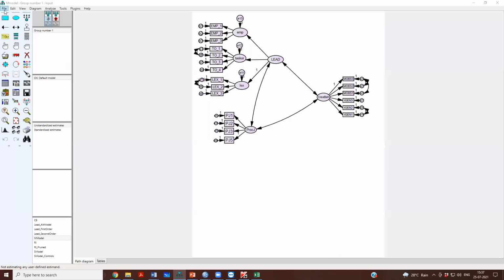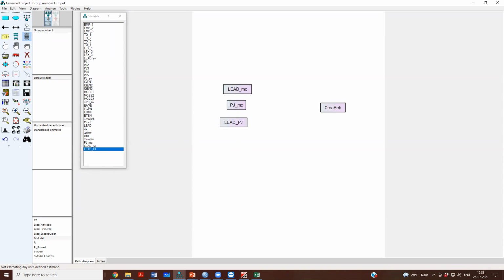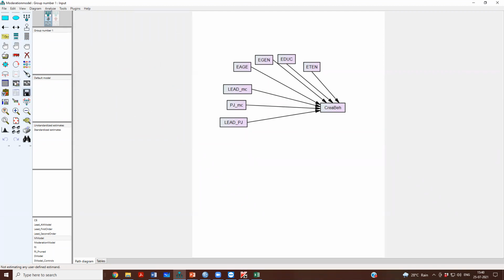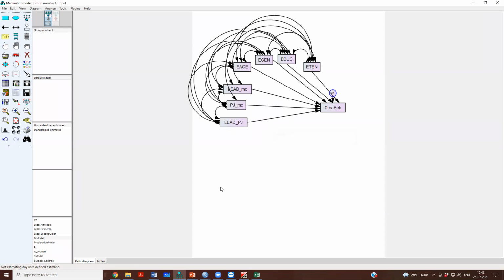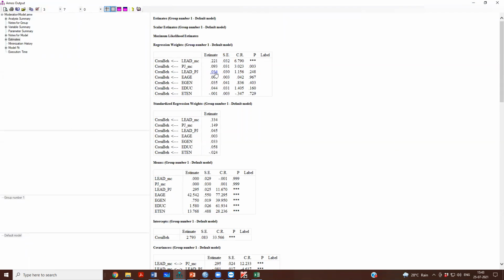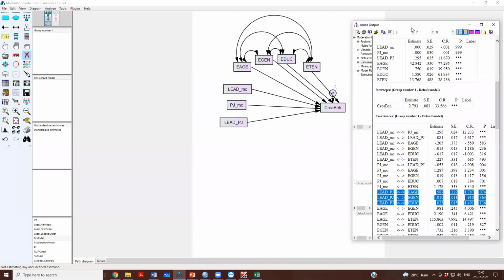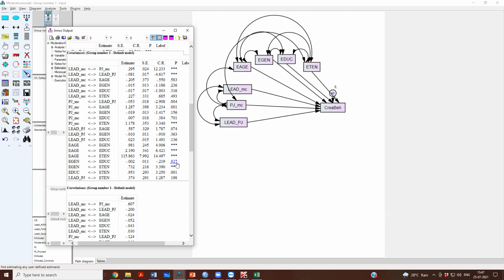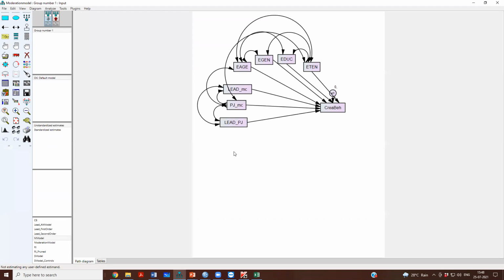CB-SEM Module 9 (Lecture 4): Testing Moderation in AMOS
In this video I show how to test moderation using path analysis in AMOS. We will use the same data file as we used in SPSS earlier and then perform analysis in AMOS.

Best wishes
Prof. Vishal Gupta